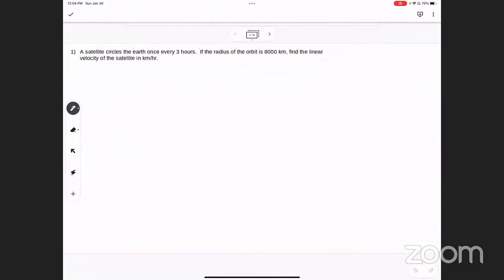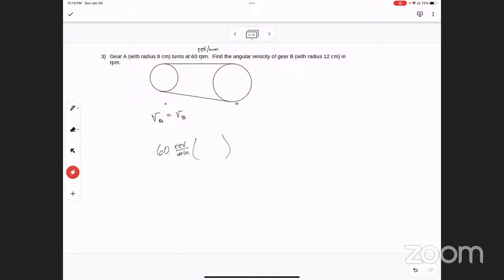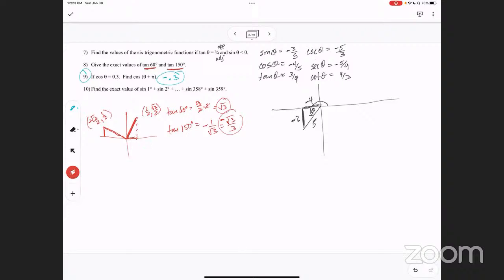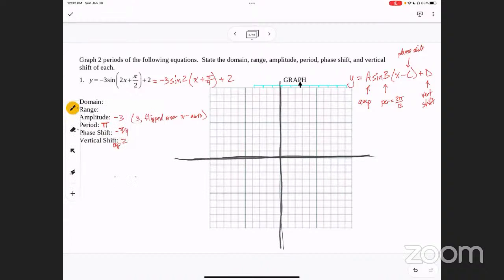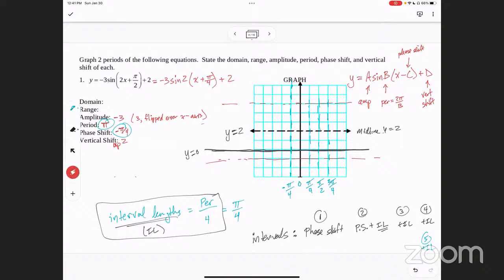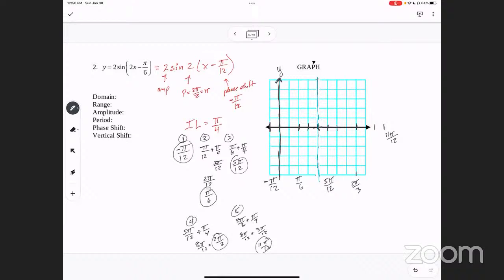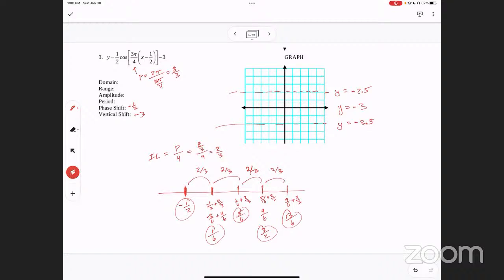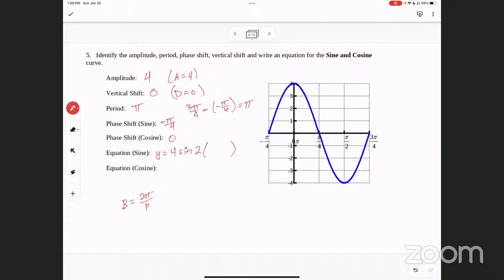HPC - angular velocity and trig graphs